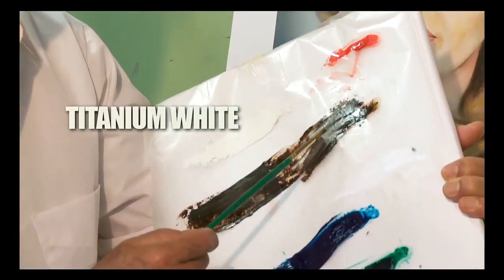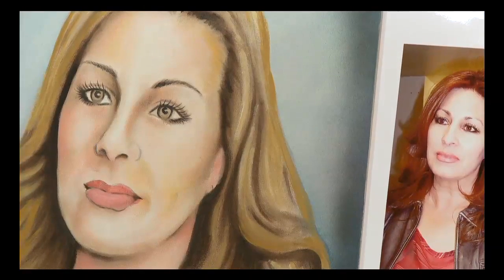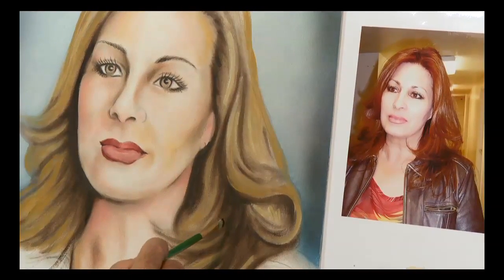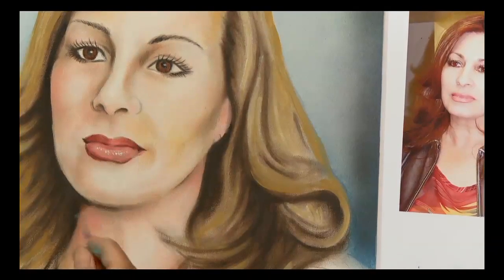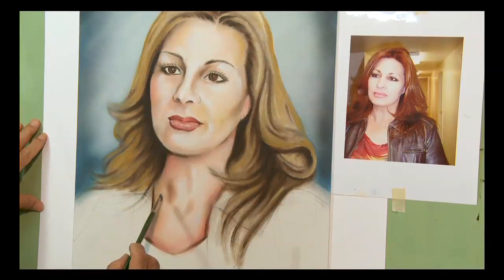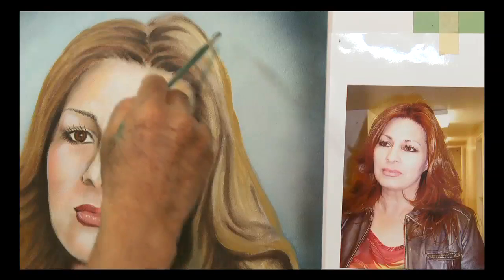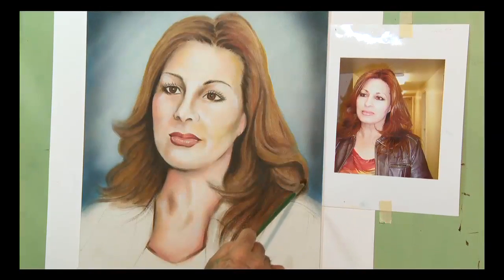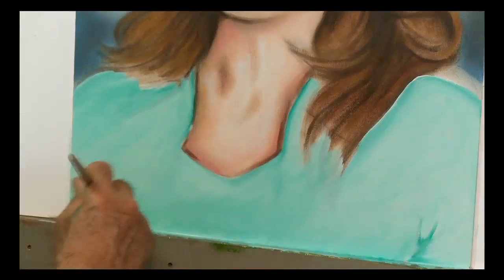ANTONIO SAIKI PORTRAIT LESSON 12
Learn to paint an Oil Portrait step by step with Antonio Saiki.  The following 13 Lessons will take you on a detailed Journey to help you with your own Creation.